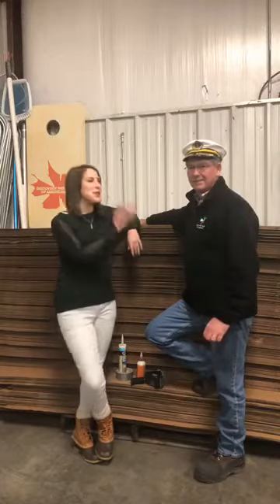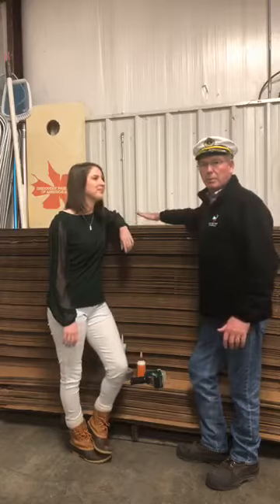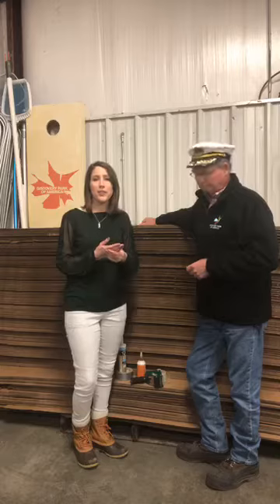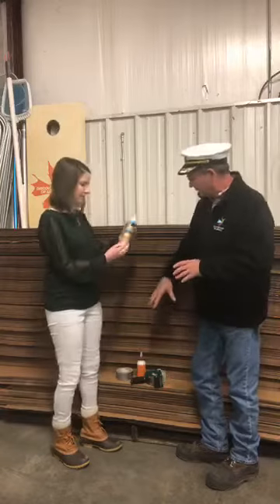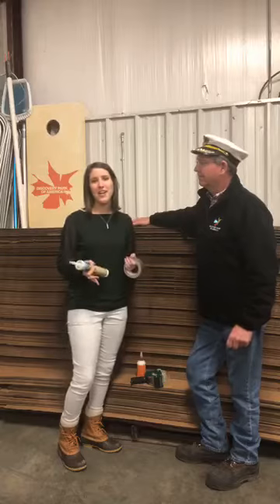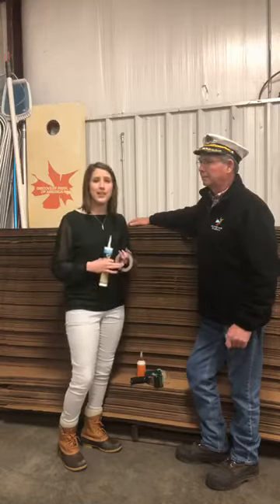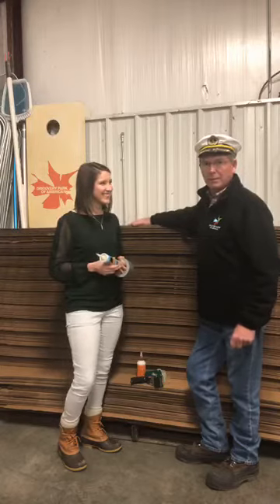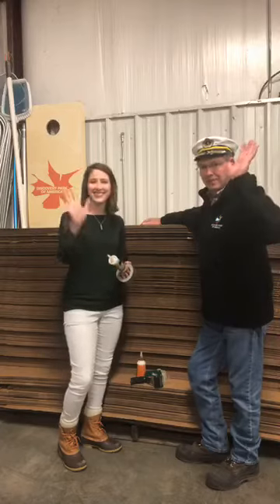Get ready for our annual Cardboard Boat Regatta!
We went live with Grounds Director John Watkins to give you all the details about our annual Cardboard Boat Regatta on May 16. Learn how you can get complimentary cardboard to build your boat.